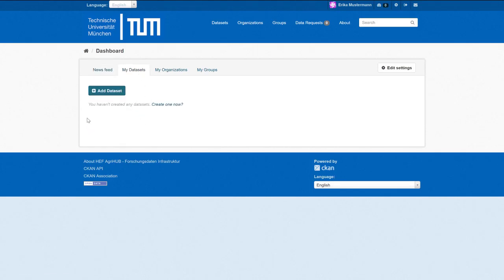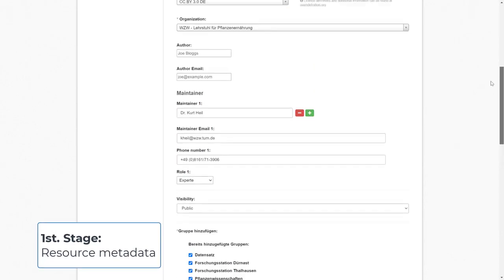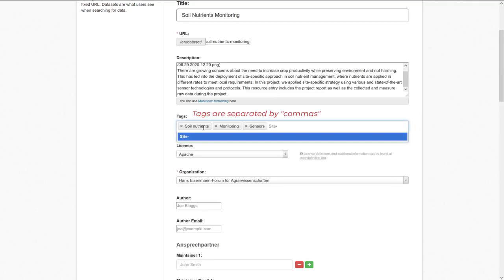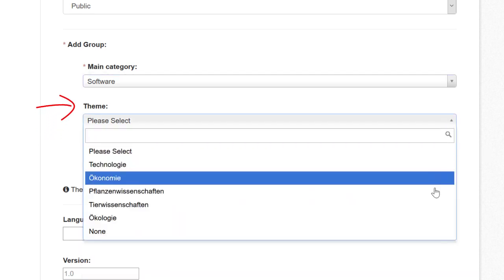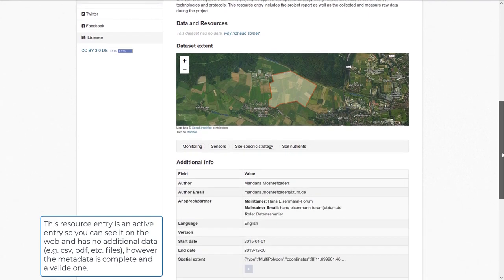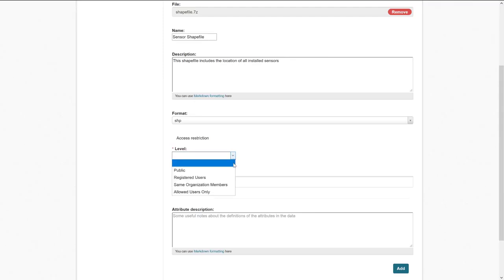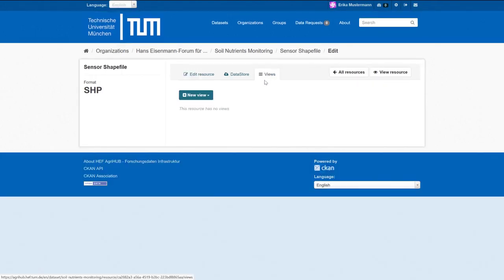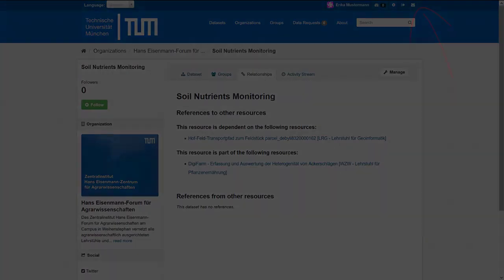HEF AgriHUB Creating a new resource entry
Welcome to the learning series of HEF Agrihub.
In this video, you will learn how to create a new entry for a resource in the catalog “HEFAgriHUB”.

The content of the video is managed as follows:
01: 35 Where to add a new resource entry
02:10 What metadata is
02:45 The general process of adding a new entry
03:50 An example of adding a new entry
14:35 Data preview on the HEF AgriHUB
16:31 Adding relationships to other resources in the HEF AgriHUB

For more information refer to:
1. Our paper published in the JoDLA Journal of Digital Landscape Architecture 5-2020: